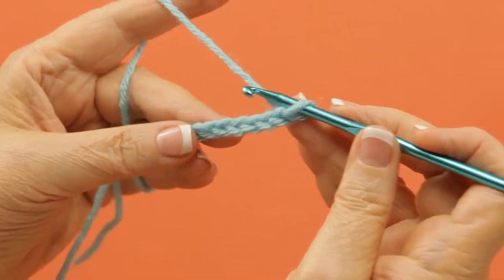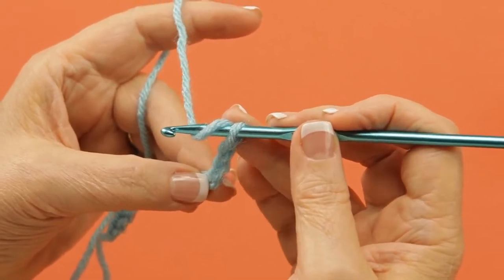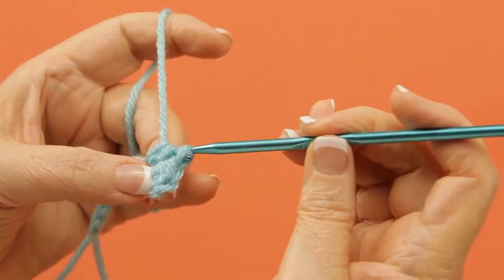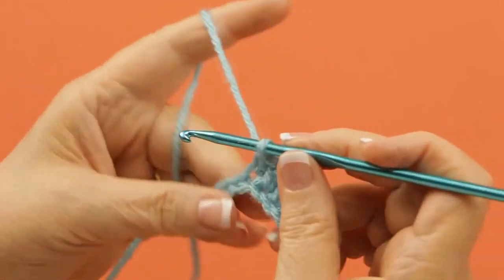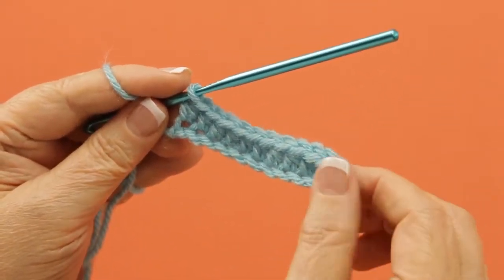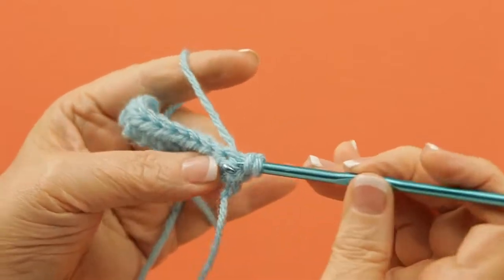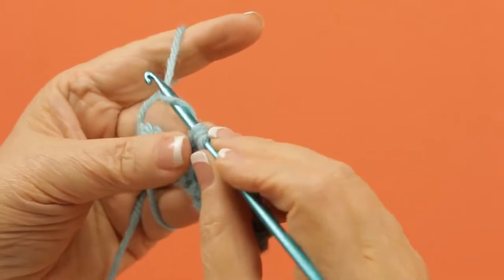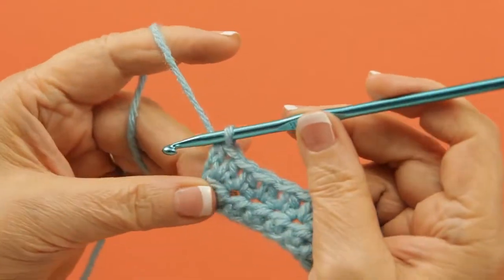Crochet Basics: Half-Double Crochet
In this video, learn the fundamental skill of how to do to a half-double crochet. This is part of an on-going series to learn crochet basics.

To learn more crochet techniques and to browse our catalog of thousands of publications, visit us